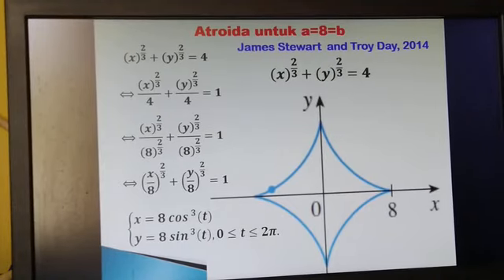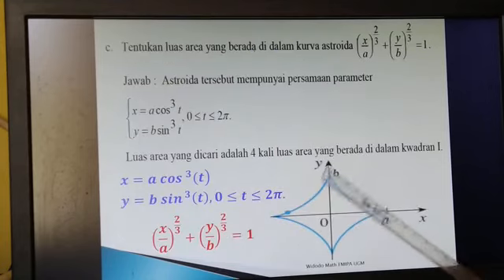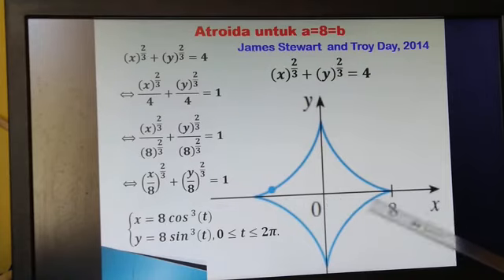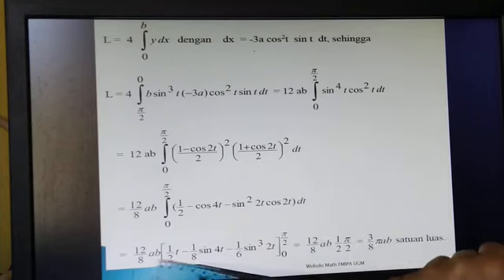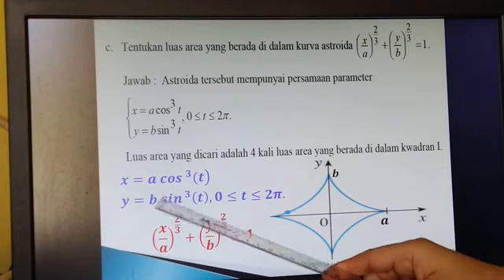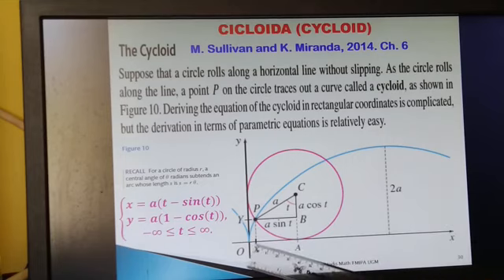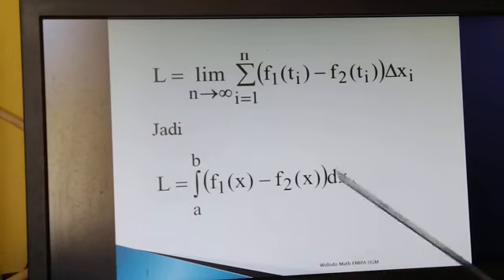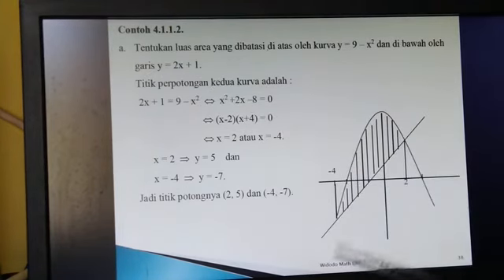WIDODO 1C AREA IN CARTESIAN COORDINATE IUP MATH UGM 47 MIN 8 April 2020 MP4 Hanbrake kompress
This Video is a small part of calculus lectures at IUP (International Undergraduate Program) in Mathematics Department Gadjah Mada University Yogyakarta Indonesia, especially with the topic: THE APPLICATIONS OF DEFINITE INTEGRAL FOR AREA IN CARTESIAN COORDINATE C. The description of the video consisting of the construction of the area formula, examples and exercises. Separately we also give problems for online discussions.

[In Indonesia: Video ini adalah bagian kecil dari kuliah kalkulus di IUP (International Undergraduate Program) di Departemen Matematika Universitas Gadjah Mada Yogyakarta Indonesia, terutama dengan topik: APLIKASI INTEGRAL TENTU UNTUK AREA DENGAN KOORDINAT KARTESIUS C. Deskripsi video terdiri dari konstruksi formula, contoh, dan latihan soal. Secara terpisah kami juga memberikan masalah untuk diskusi online]